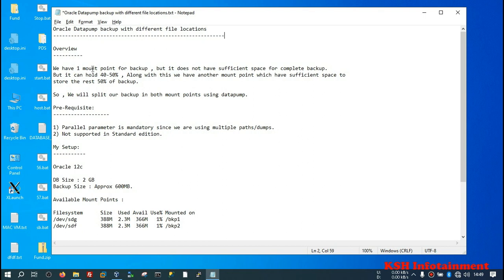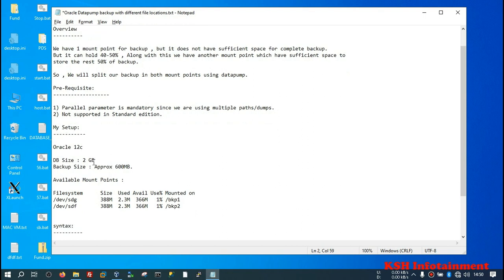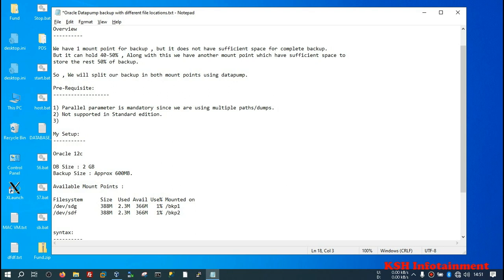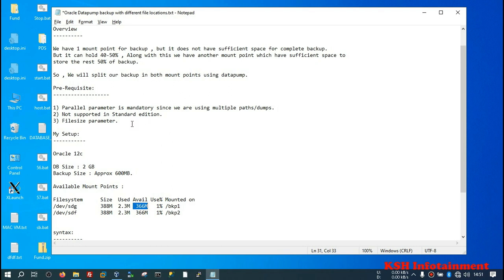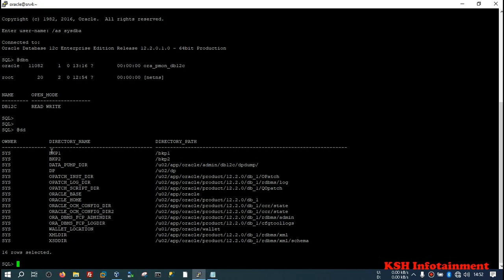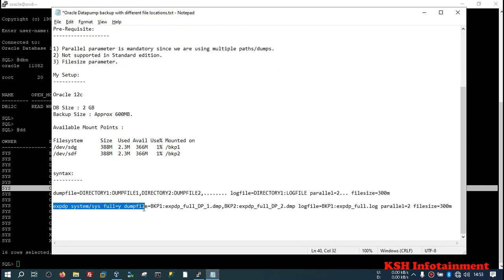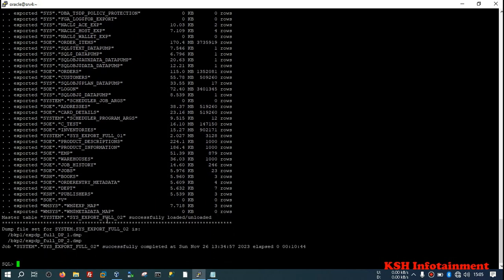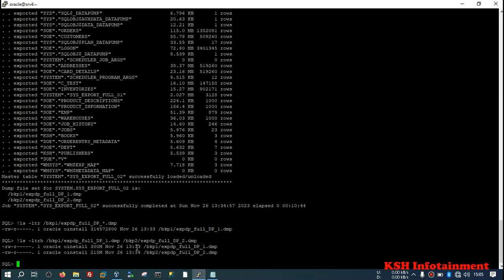Oracle EXPDP (Datapump) backup on Multiple locations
Oracle Datapump backup on Multiple locations

We have 1 mount point for backup , but it does not have sufficient space for complete backup.
But it can hold 40-50% , Along with this we have another mount point which have sufficient space to
store the rest 50% of backup.

So , We will split our backup in both mount points using datapump.

1) Parallel parameter is mandatory since we are using multiple paths/dumps.
2) Not supported in Standard edition.
3) Filesize parameter.

Oracle 12c

DB Size : 2 GB
Backup Size : Approx 600MB.

Available Mount Points :

Filesystem      Size  Used Avail Use% Mounted on
/dev/sdg        388M  2.3M  366M   1% /bkp1
/dev/sdf        388M  2.3M  366M   1% /bkp2

dumpfile=DIRECTORY1:DUMPFILE1,DIRECTORY2:DUMPFILE2,. logfile=DIRECTORY1:LOGFILE parallel=2... filesize=300m

expdp system/sys full=y dumpfile=BKP1:expdp_full_DP_1.dmp,BKP2:expdp_full_DP_2.dmp logfile=BKP1:expdp_full.log parallel=2 filesize=300m